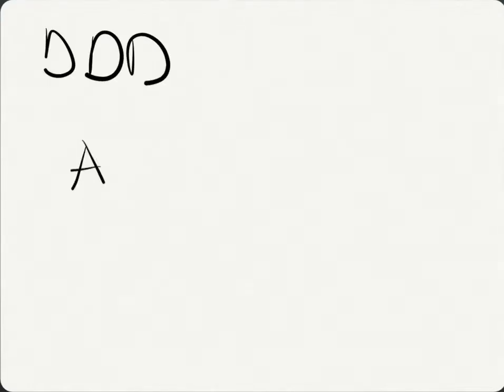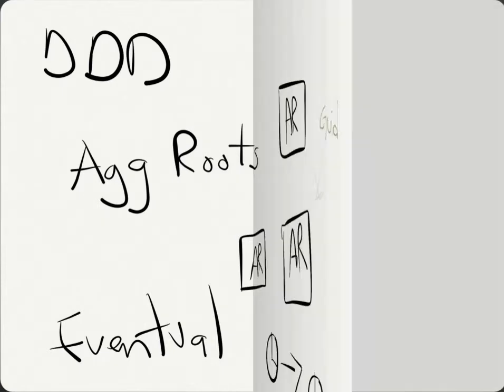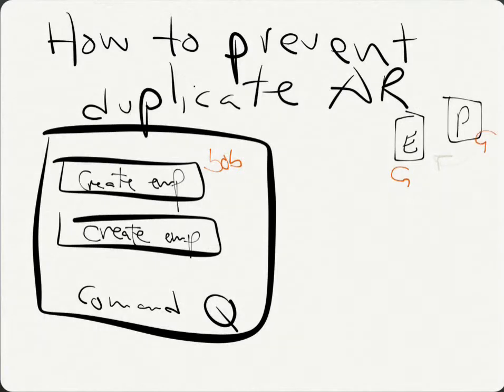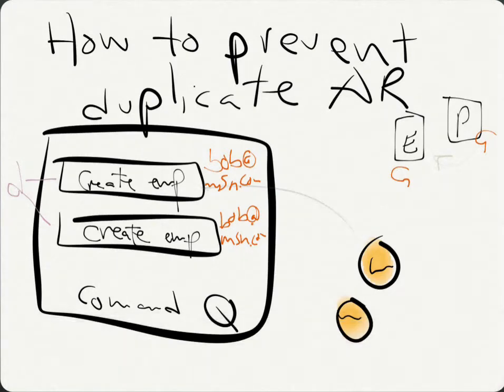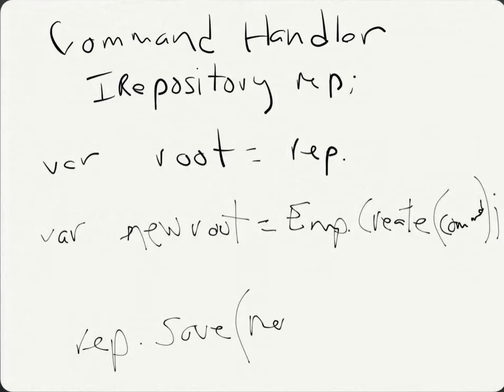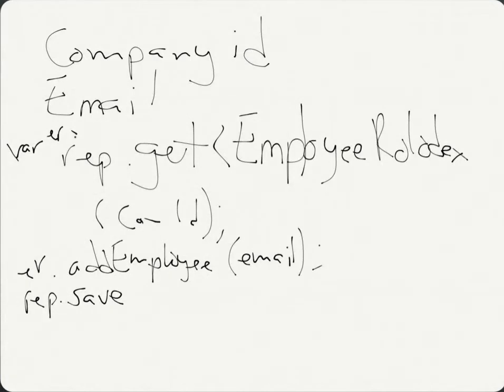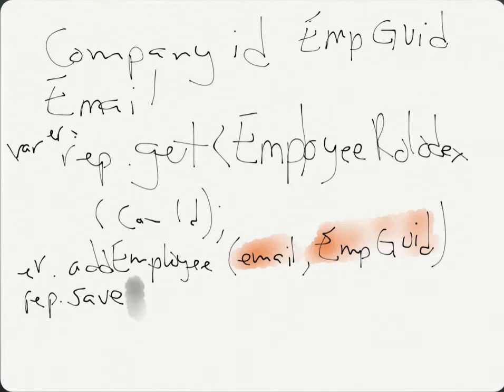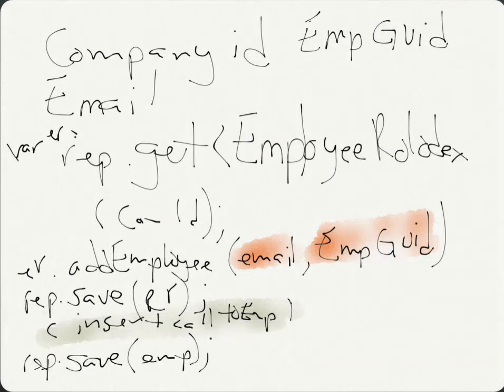Preventing Duplicate Roots.mp4